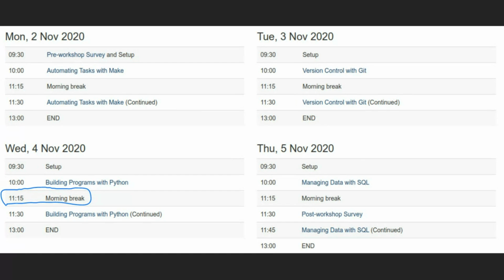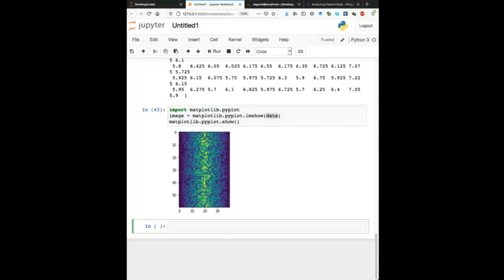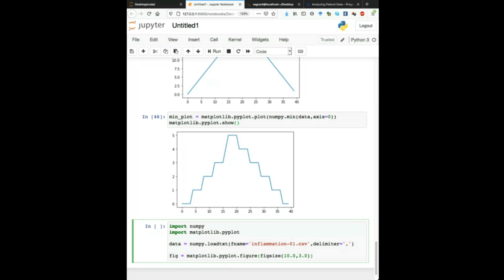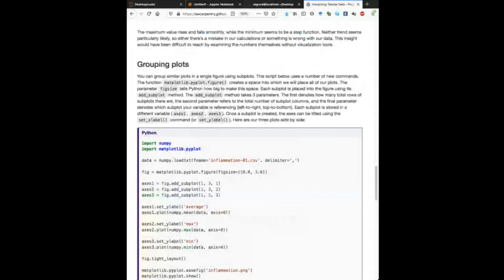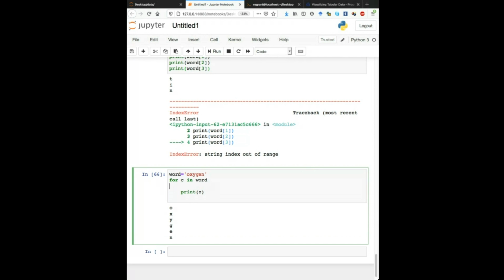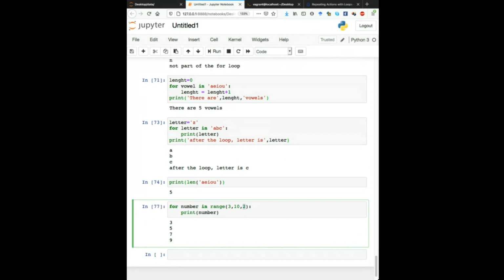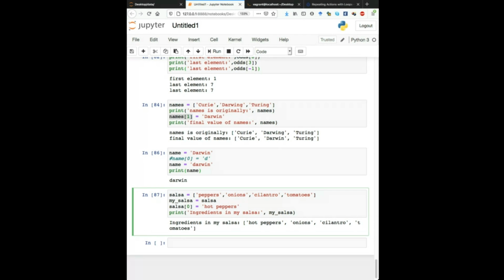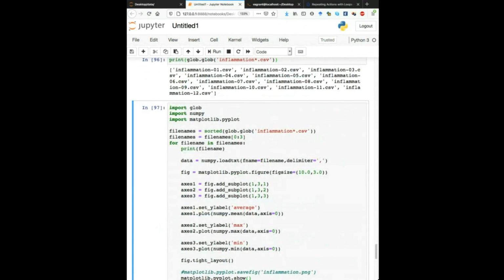ARCHER2: Software Carpentry November 2020 - Day 3 part 2